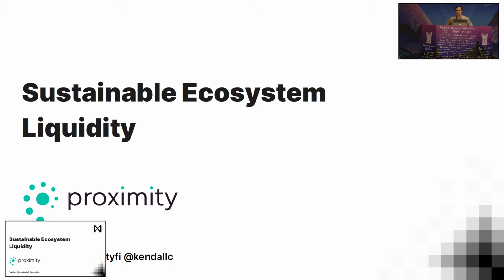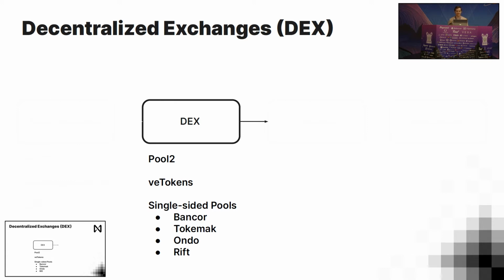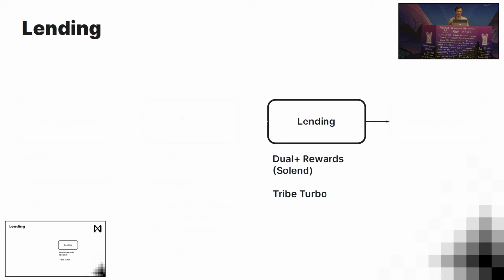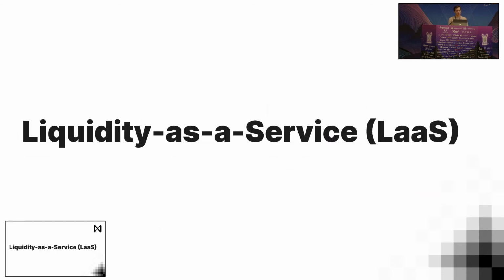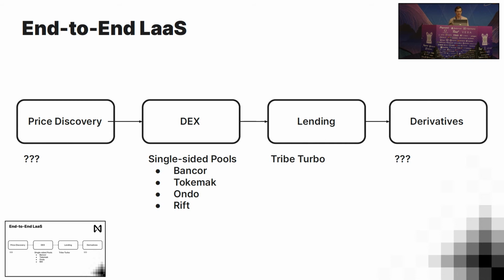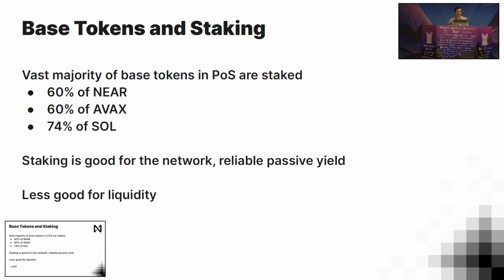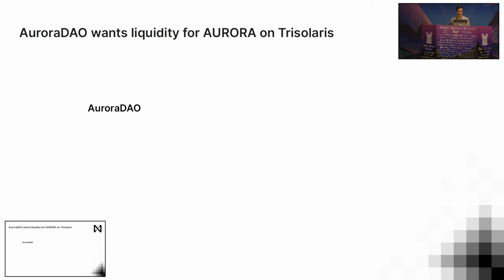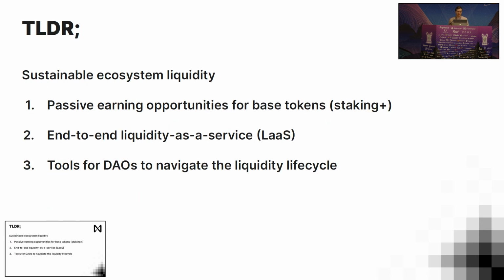Sustainable Liquidity in a DeFi Ecosystem_Kendall Cole